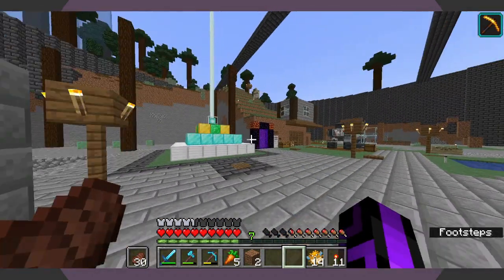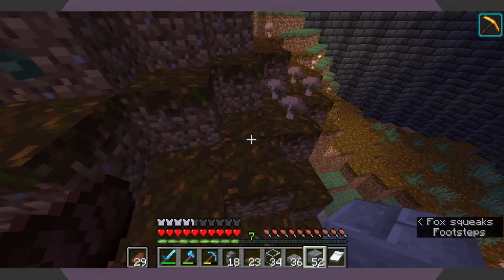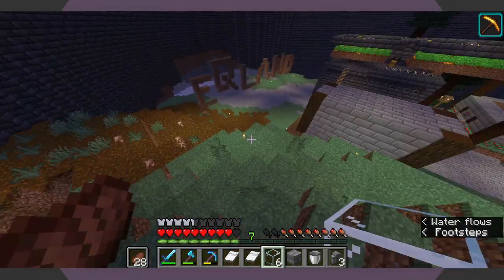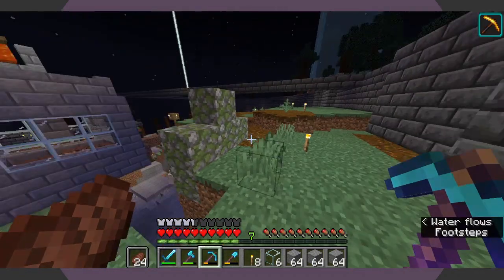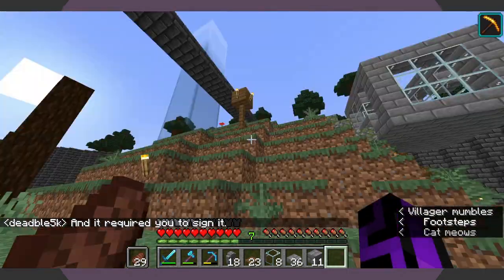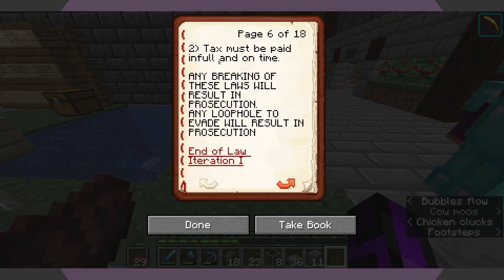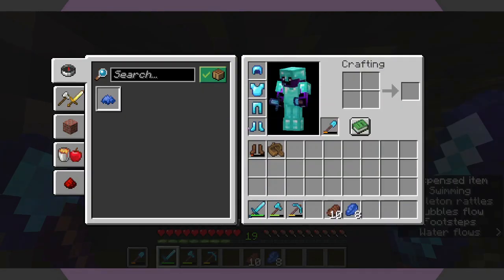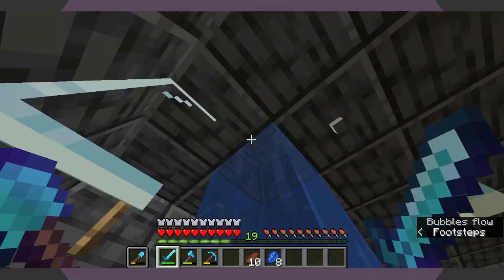Establishing Law; Chunk Craft: Ep 3 Getting Protected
I prepare myself for the End by getting some Diamond Armor and improving the starting area, I also get approached to sign some new laws into effect which I definitely won't regret later.